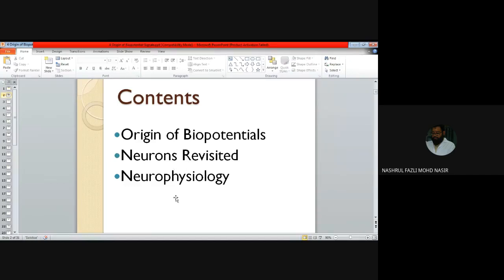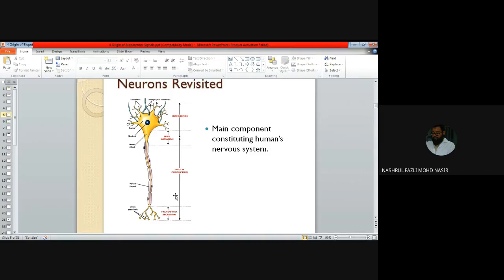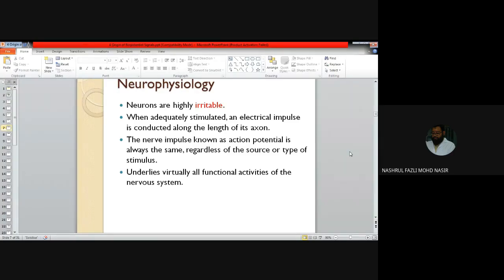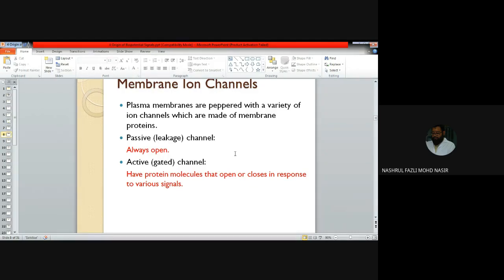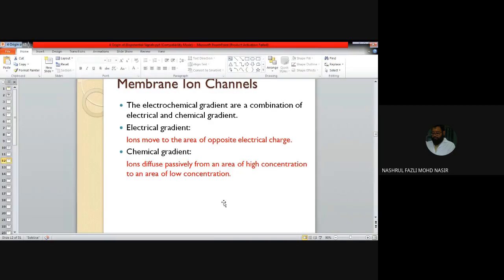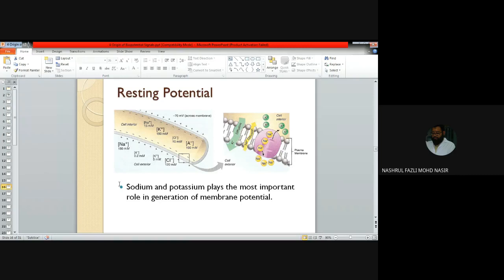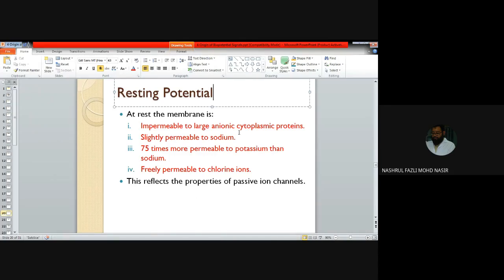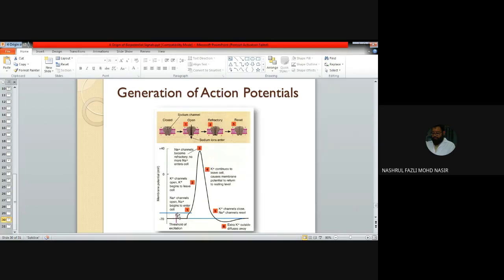Origin of Biopotential Signal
A lecture on the origin of biopotential signals